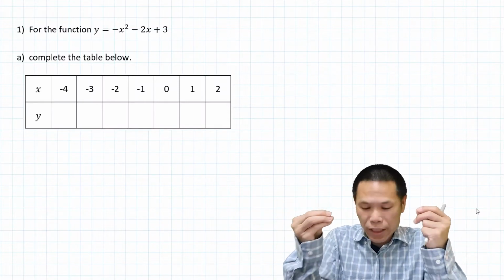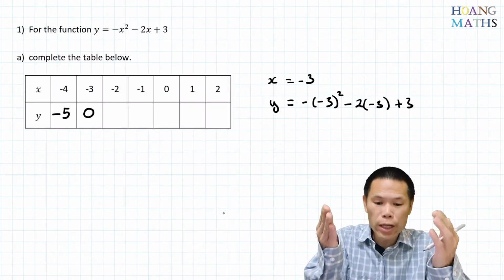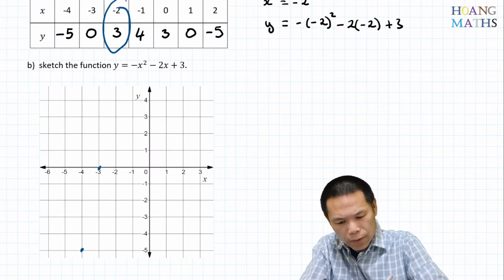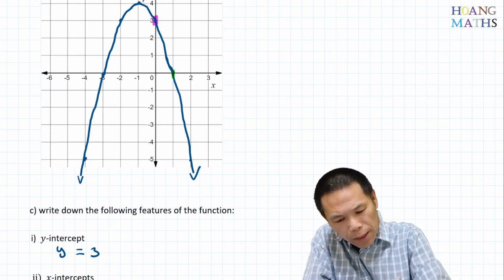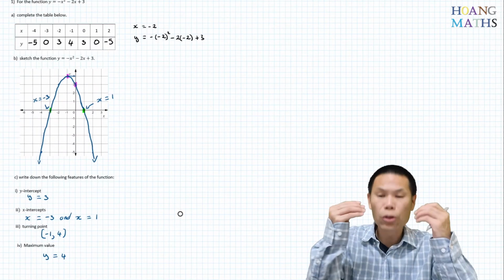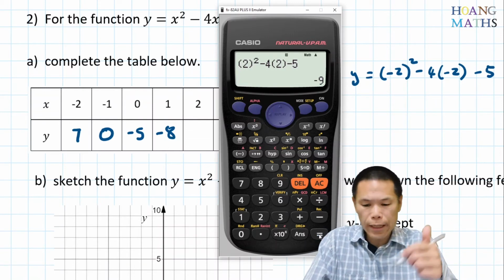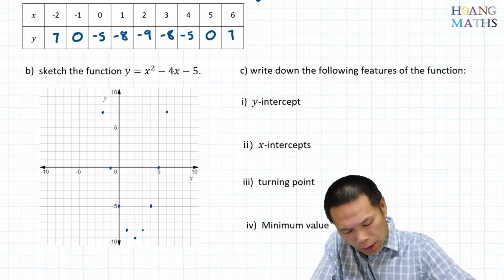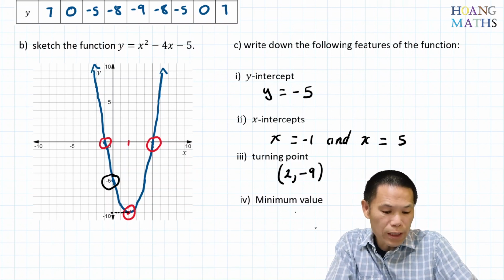Graphing Quadratic Functions by Table of Values